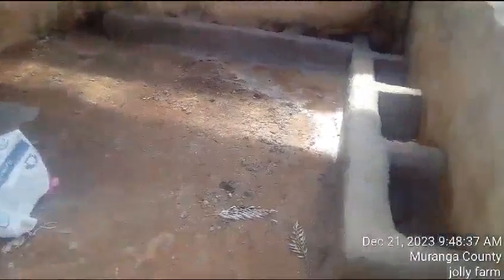🐖💰The Stunning Transformation of Our pig Pen Trough 🛠️ DIYSavings FarmLife PigPenMakeover 🌟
The recent repair of our pig pen trough represents a significant stride in our farm's journey towards self-sufficiency and animal welfare 🐖🌾. By taking on the repair work ourselves, we've managed to save a considerable amount of money 💰 CostEffective DIYFarm. This decision to handle the repairs in-house is a testament to our commitment to cost-effectiveness and hands-on care 🤲 FarmersTouch HandsOn.

Our approach to this DIY project was not just about fixing a structure; it was about understanding and addressing the needs of our pigs 🐷🍀. A comfortable and clean feeding area is essential for the health and happiness of our animals. By repairing the trough, we've created an environment that promotes their well-being, ensuring they have a pleasant space to enjoy their meals 🥕 PigComfort HealthyLivestock.

The financial savings from this project are immediately evident 💸 SmartSavings. By utilizing our own skills and resources, we avoided the expenses typically associated with such repairs. These savings are then redirected into other areas of the farm, allowing us to invest in better feed, healthcare, and overall improvements for our livestock 🌻 SustainableChoices EcoEconomics.

Moreover, this repair project has been an educational experience 📘 LearningByDoing. Tackling the trough repairs allowed us to deepen our understanding of the structure's design and the materials involved. Each challenge we encountered and overcame has added to our skill set, making us more capable and confident in handling future repairs and projects 🛠️ SkillUp FarmInnovation.

The satisfaction derived from completing the repair is immense 🌈 FarmerPride. There's a unique sense of accomplishment that comes from using your own hands to improve your livelihood. This goes beyond the physical repair; it's about the emotional and psychological benefits of creating a better life for both the farmers and the animals 🤝 HeartfeltWork SatisfactionGuaranteed.

The repaired trough also represents a step towards a more sustainable farm practice 🌍 EcoFriendlyFarming. By doing the repairs ourselves, we've reduced the carbon footprint typically associated with bringing in outside help, from travel to the potential waste of materials. Our farm is not just a business; it's our contribution to a more sustainable world, and every little bit counts 🌿 GreenInitiatives EarthCare.

The improved trough has had a noticeable impact on the pigs themselves 🥰 ContentPigs. They seem more content and relaxed, enjoying their meals in a clean, sturdy structure. This improvement in their living conditions is likely to have a positive effect on their health and growth, which in turn benefits the farm's productivity and efficiency 📈 HappyPigsHappyFarm GrowthSuccess.

Looking forward, the skills and knowledge we've gained from this repair project have prepared us for future challenges 🌟 FutureReady. We're more equipped than ever to handle the unexpected, confident in our ability to assess situations, devise solutions, and execute repairs. This readiness is a significant asset in the unpredictable world of farming 🚜 AgileFarming ReadyForAnything.

In conclusion, the repair of our pig pen trough is more than just a cost-saving exercise 🏦 MoreThanSavings. It's a reflection of our values, an enhancement of our skills, and a contribution to the well-being of our animals and the environment. It's a testament to the power of DIY and the significant impact that a hands-on approach can have on a farm 🌾🐖. The pigs' comfort and the savings we've made are just the beginning; the real value lies in the knowledge, experience, and satisfaction gained from doing the work ourselves 🌟 FarmLifeSuccess PrideInOurWork.